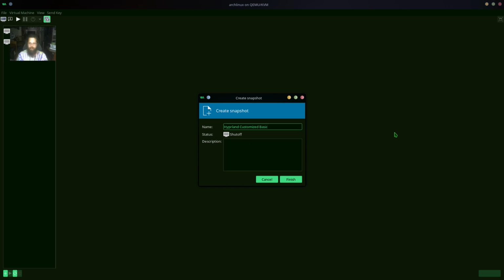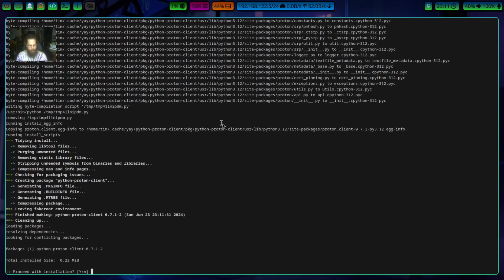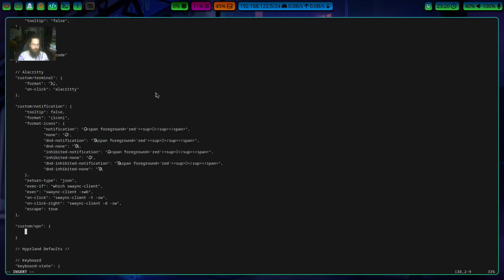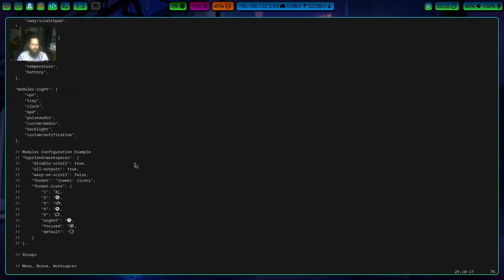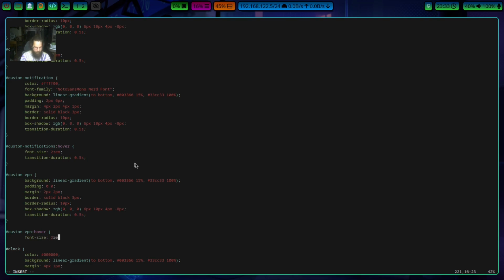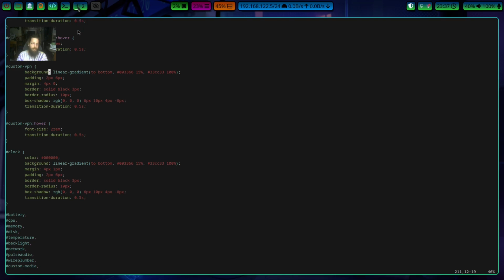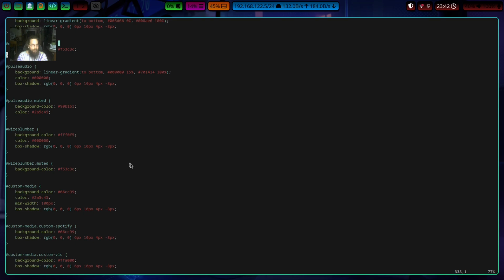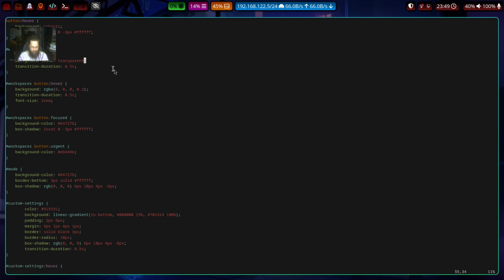Arch KVM Install Episode 5 - Customize Waybar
In this episode we go over how to add modules to Waybar, and style them to our liking.